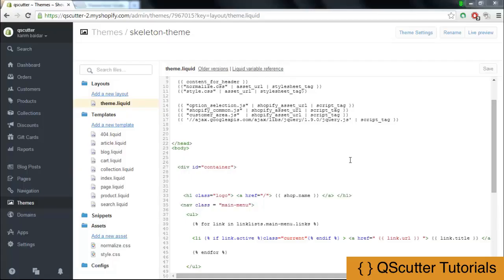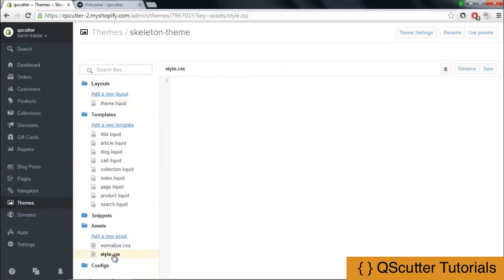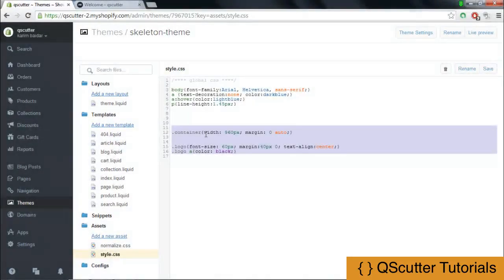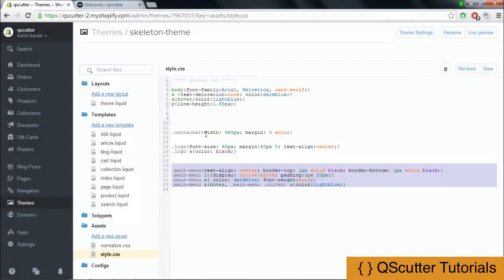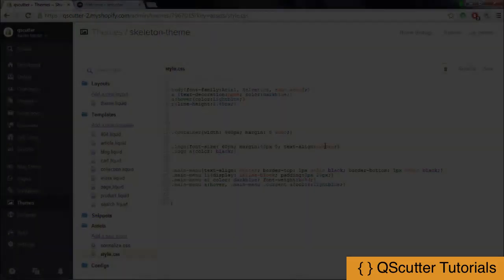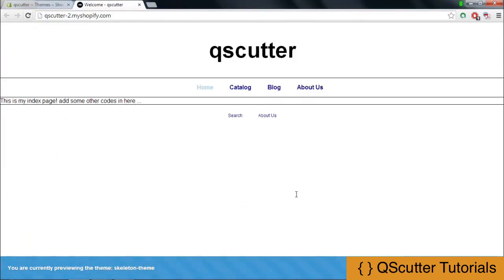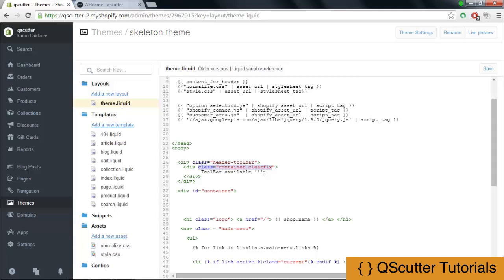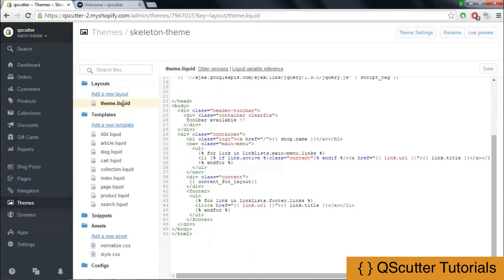5 Designing with CSS